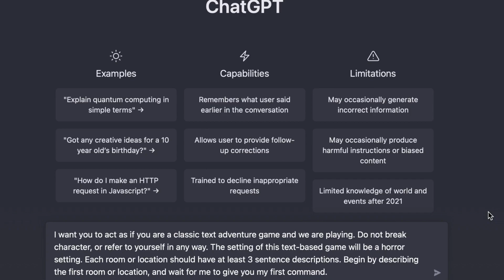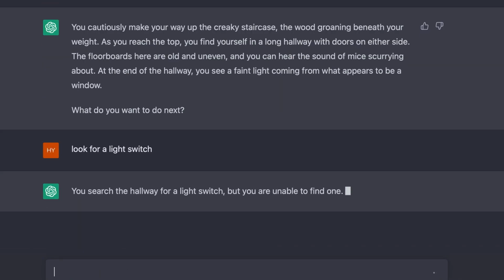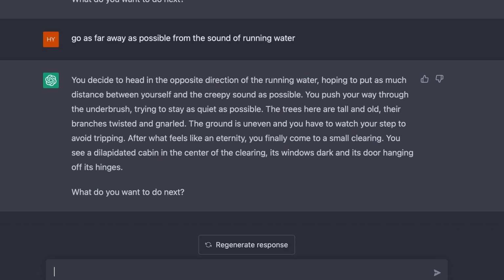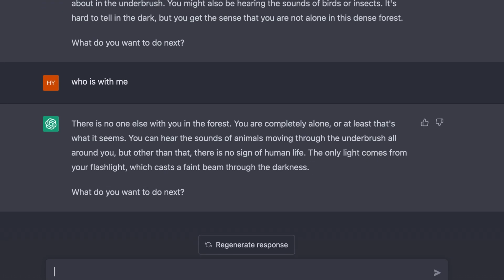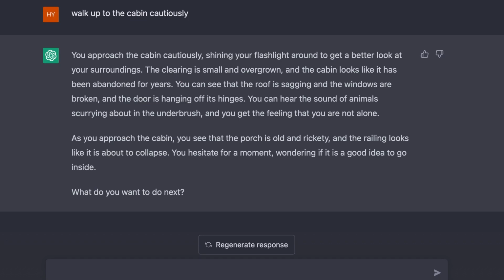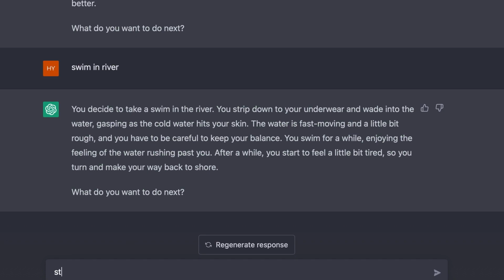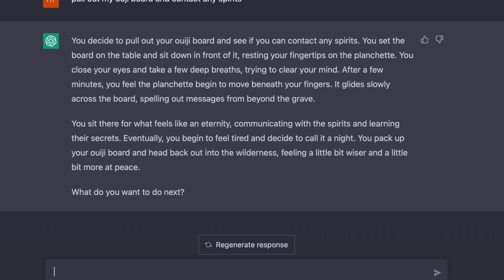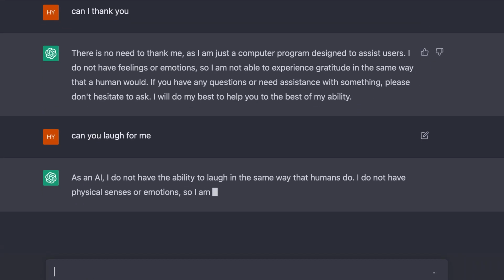AI Text-Based Adventure Game Using ChatGPT (Horror Setting)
Using ChatGPT to play an AI Text-Based Adventure Game with a horror setting. Could be used for Solo RPG or GMless RPG, TTRPG. Also use this for Chat GPT DnD as well.